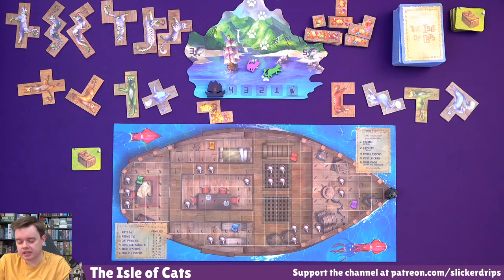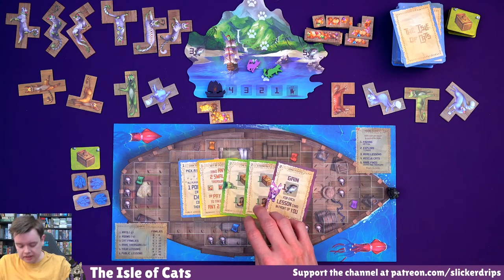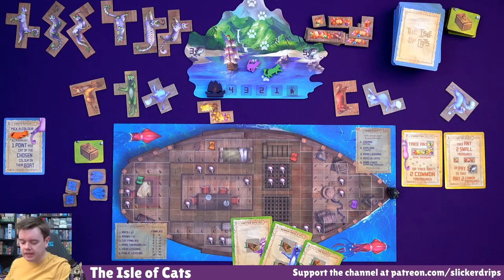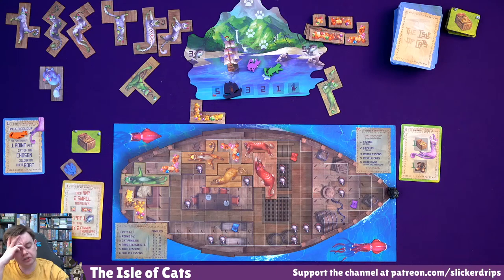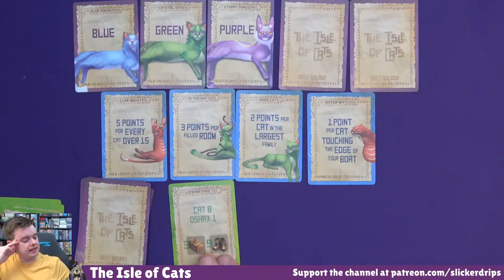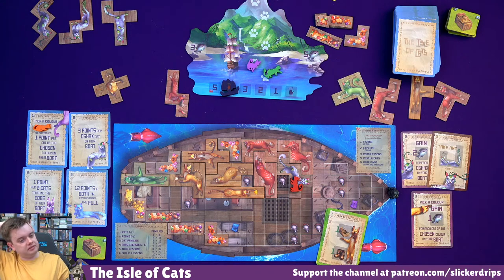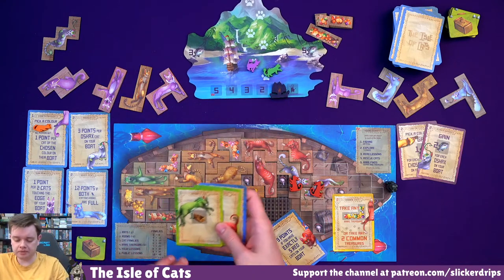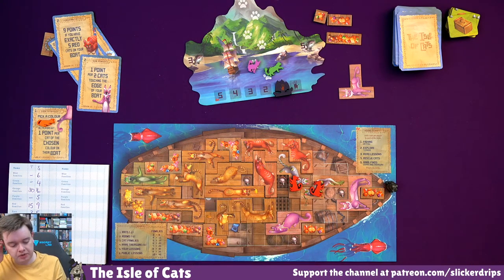The Isle of Cats - Solo Playthrough (Live Replay)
Join me for some cat wrangling and polyomino puzzling in the wonderful Isle of Cats!

It's the 5th anniversary of the channel, and everything is made possible thanks to my wonderful Patrons if you can help out!

0:00 Starting Soon/Intro
9:04 Playthrough
1:40:07 Post Playthrough Chat